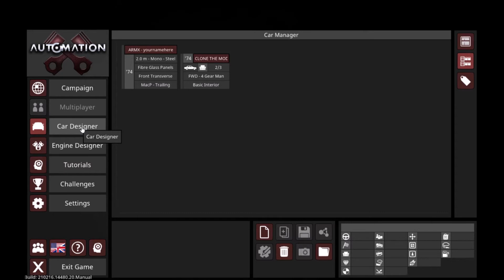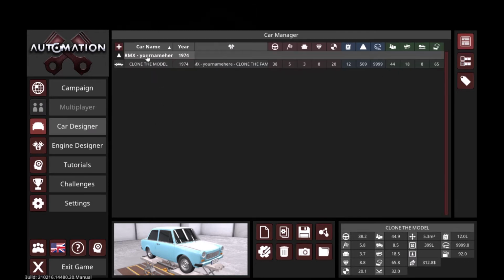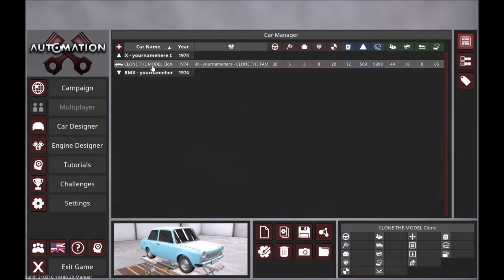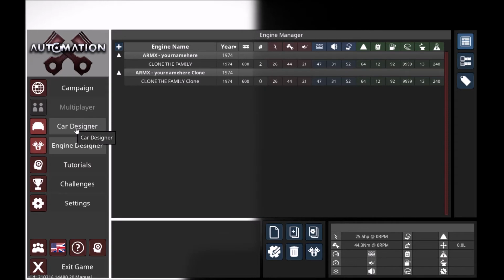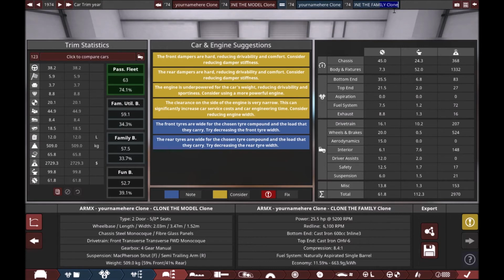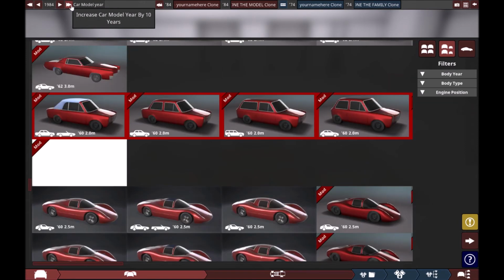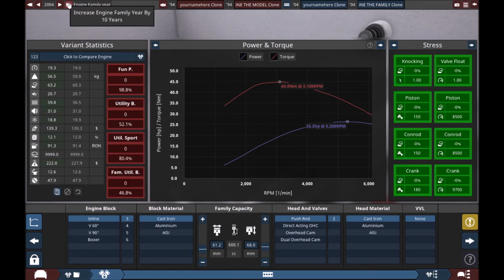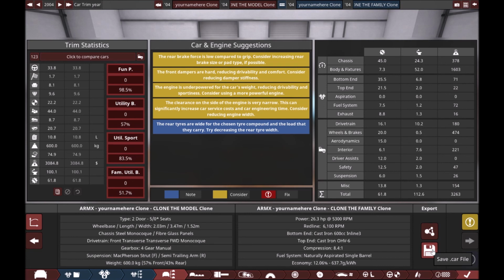Cloning tutorial for Automation challenges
A quick tutorial on how to successfully clone car models and engine families in Automation.